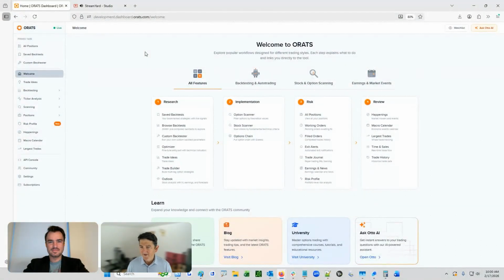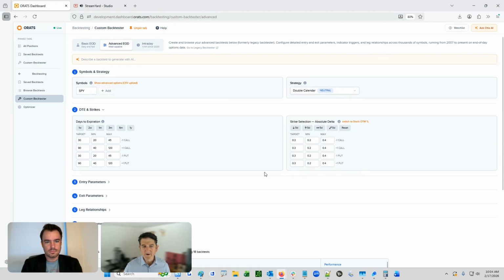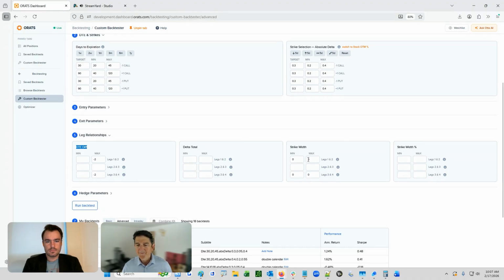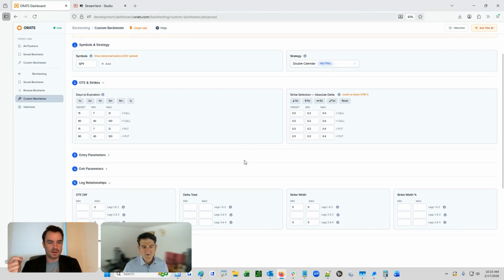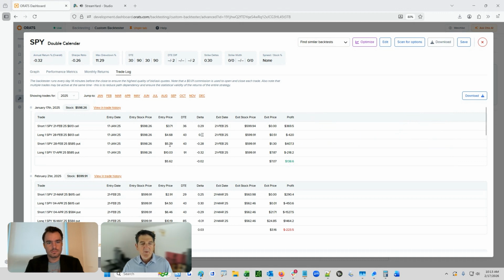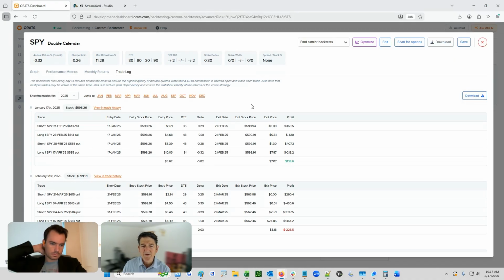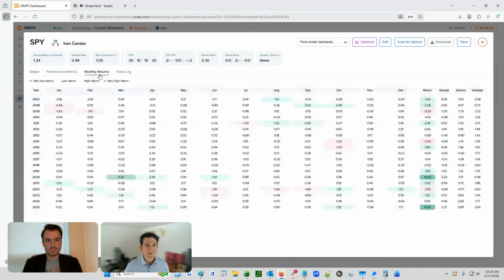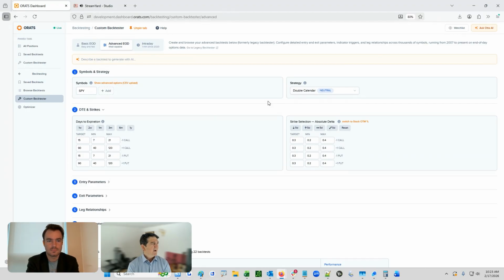Backtesting Double Calendar Spreads | ORATS Driven By Data Ep. 119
In this episode of Driven By Data, Matt and Tyler walk through how to backtest double calendar spreads using the updated ORATS Dashboard and Advanced Custom Backtester. The discussion covers how to construct a double calendar using leg relationships, expiration differences, and strike constraints, and how those structural choices affect historical results.

They review risk profiles, trade logs, and monthly return breakdowns to examine how double calendars behave in different volatility regimes, including 2008 and 2020. The episode also explains why this strategy is long vega, when it performs best, and how volatility expectations should guide implementation.

Finally, they explore how the Optimizer can be used to refine entry timing and how saved strategies can move into scanning and upcoming autotrading workflows for forward testing.

00:00 Intro
01:30 Custom Backtester overview
03:00 Constructing a double calendar
06:00 Strike relationships and constraints
08:30 Running parameter variations
11:00 Reviewing trade logs
13:00 Risk profile and tent structure
15:30 Double calendar vs iron condor
17:00 Volatility regime discussion
19:30 Monthly returns analysis
21:00 Using the Optimizer
23:00 Autotrading and forward testing
24:30 Closing